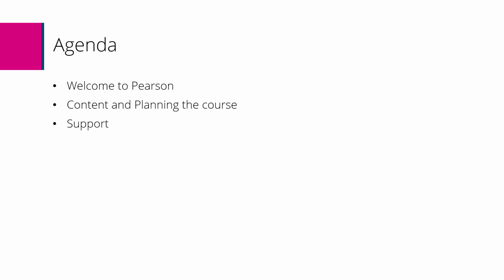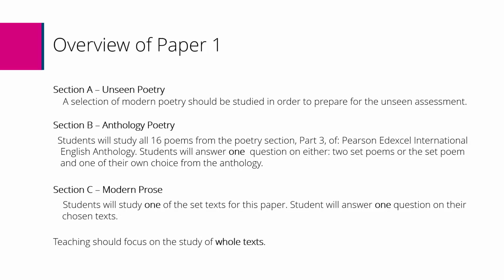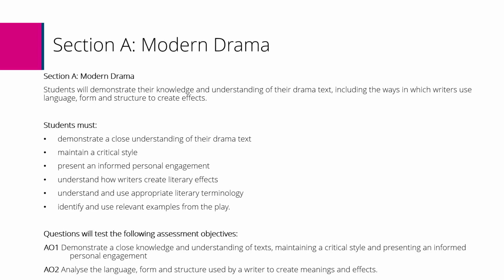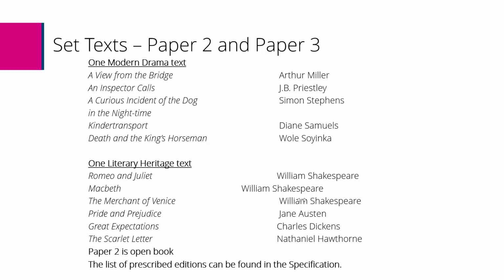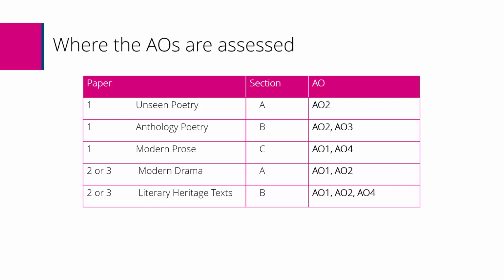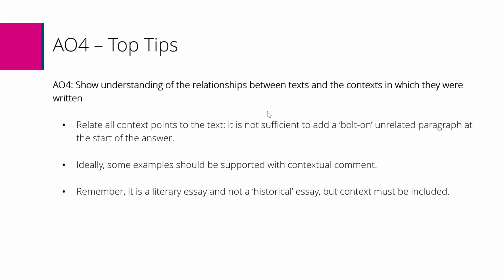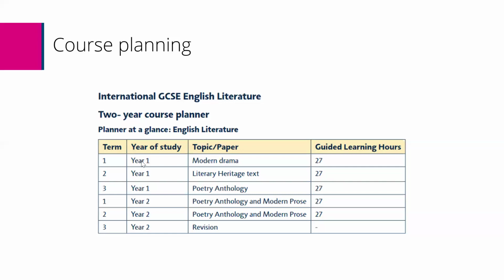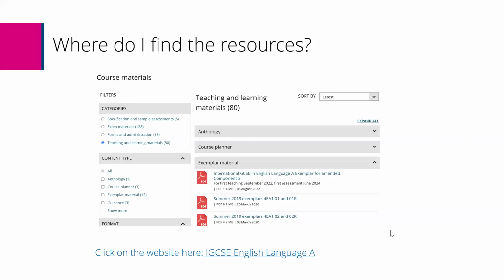Pearson Edexcel International GCSE English Literature: Welcome to Pearson (Module 1)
This is a recording of a live event that took place on 23rd April 2024.

This specialised online training caters to educators who are new to delivering the International GCSE English Literature specification. The training program consists of two distinct modules, each to be booked onto separately.